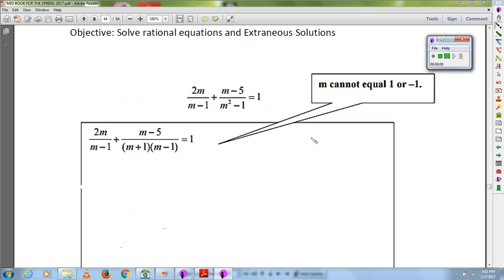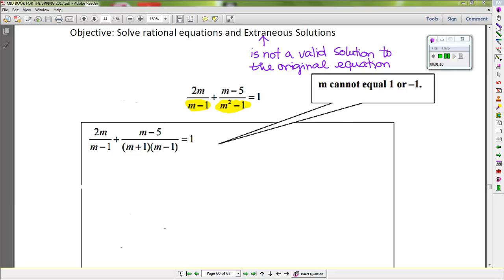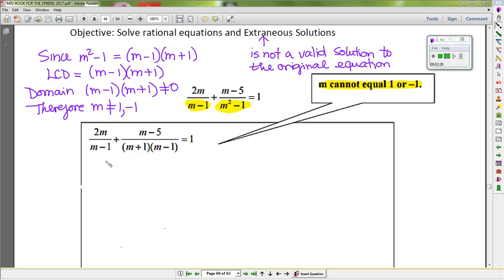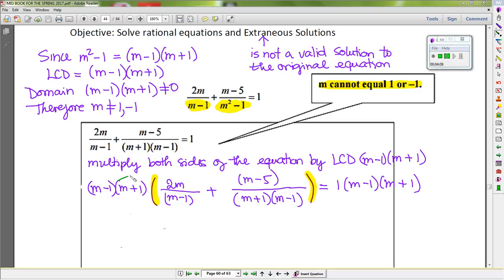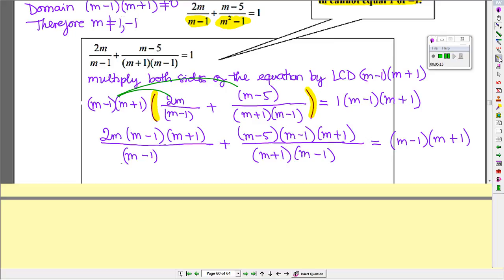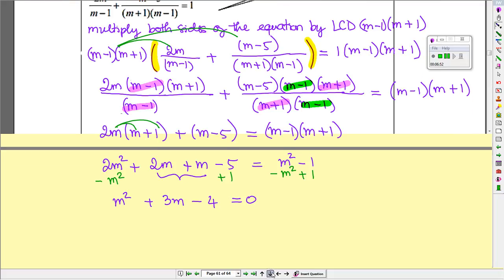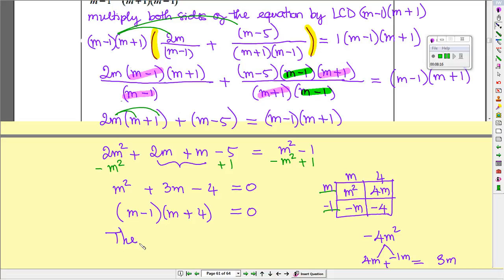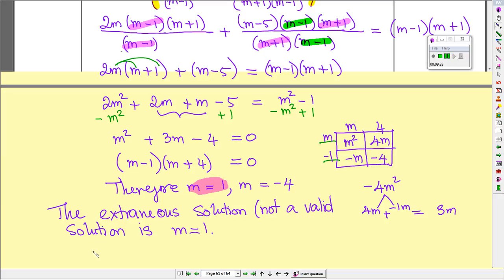Solve Rational Equation with Extraneous solutions (lesson 2)